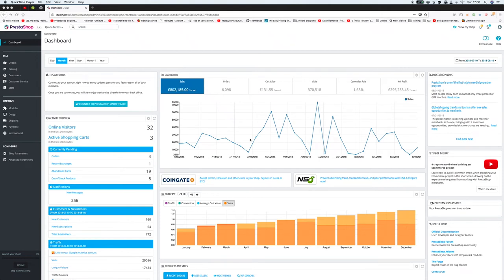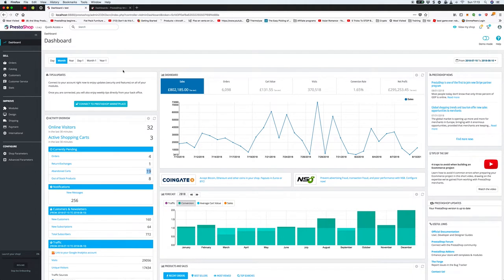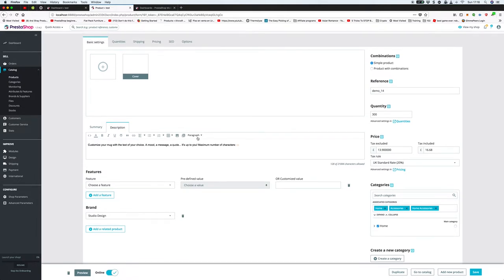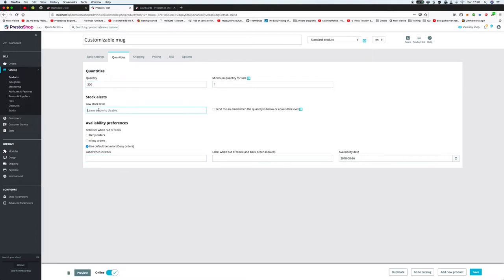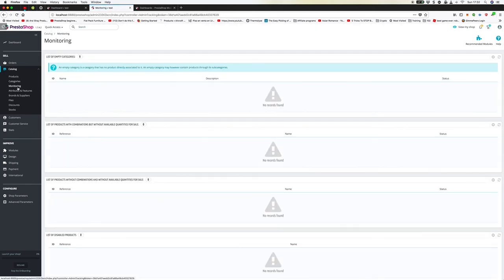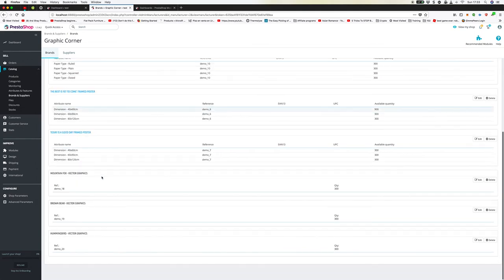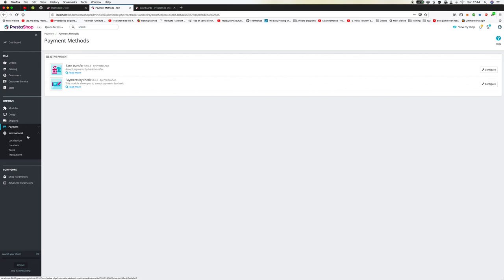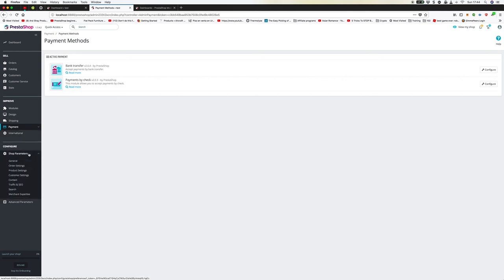Prestashop Back Office First Look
Prestashop is an e-commerce solution and today we look at the back end and do a quick run through of the various parts relating to the store. There will be follow up tutorials relating to how to use various parts along with how to install the plugins.